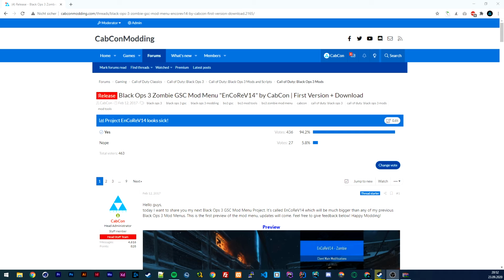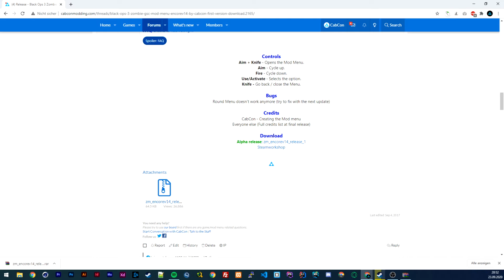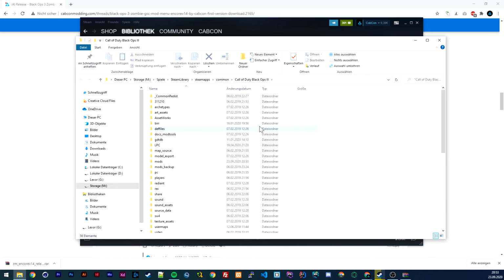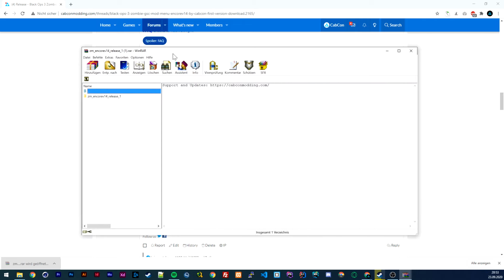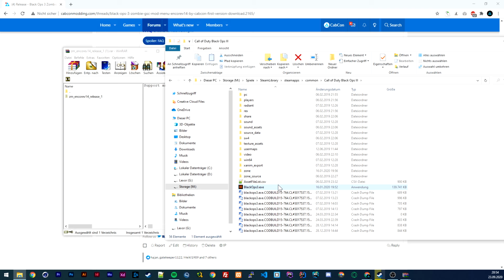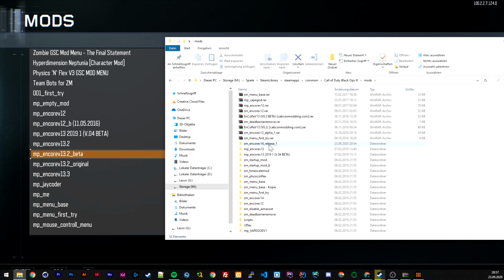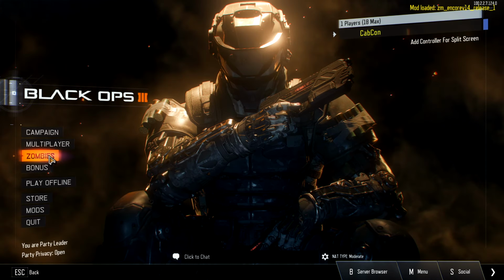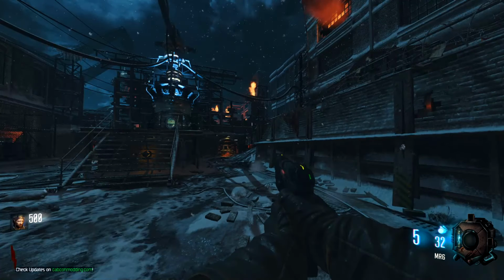[TUTORIAL] How to install a Black Ops 3 Mod Menu? Zombie | English Tutorial by CabCon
Hello guys,
I hope you are doing well! In this quick tutorial I'm going to show you how to install a Call of Duty: Black Ops 3 Zombie Mod Menu on PC! Stay safe! :D

Happy Modding!